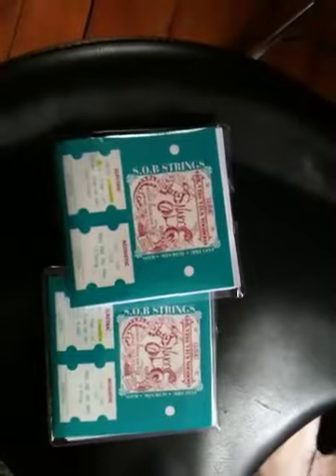Snake oil string unboxing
Not the original packaging